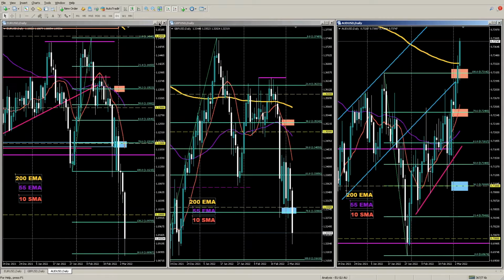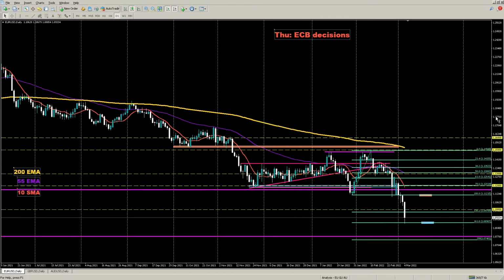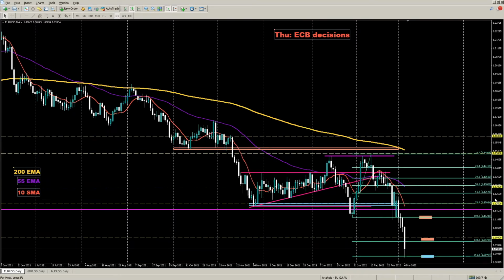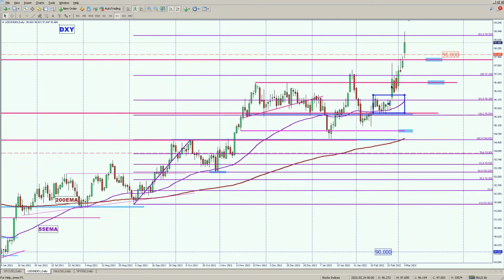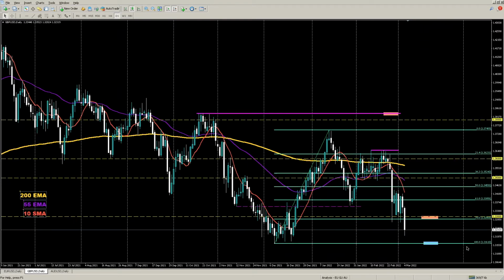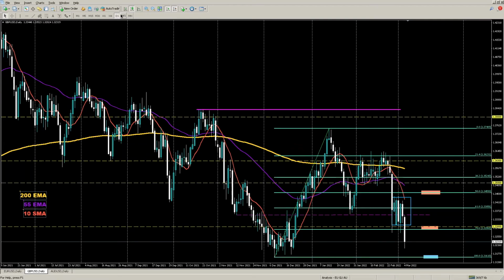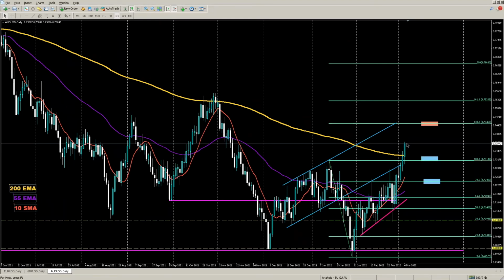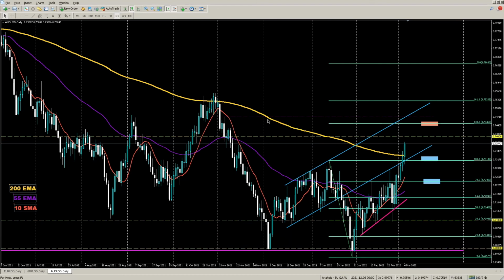EurUsd GbpUsd & AudUsd Weekly Technical Analysis (Sat-5Mar2022)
Weekly analysis of Euro (EurUsd), Cable (GbpUsd) and Aussie (AudUsd), and USD Index (DXY) for Week 2 of March-2022.

Timecodes:
0:00  Intro & Risk Disclaimer
0:09  EurUsd analysis
8:17  DXY analysis
14:20  GbpUsd analysis
20:45  AudUsd analysis